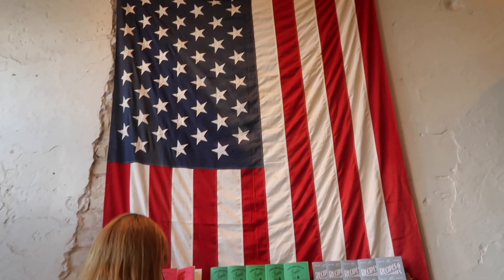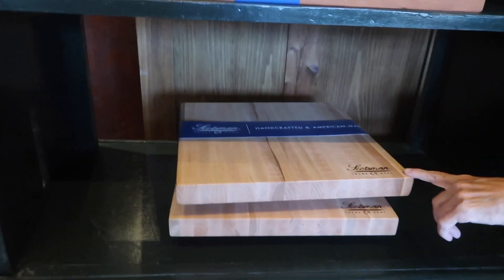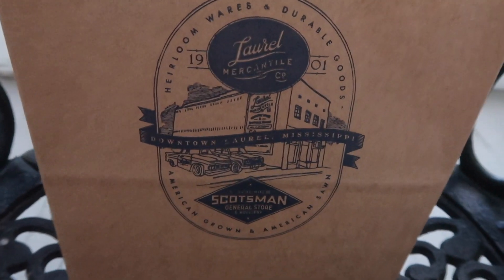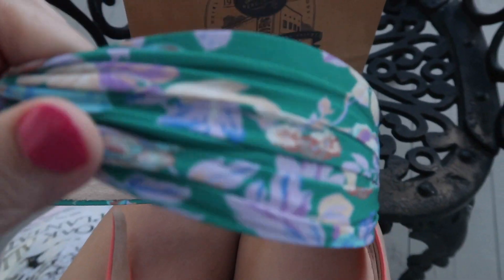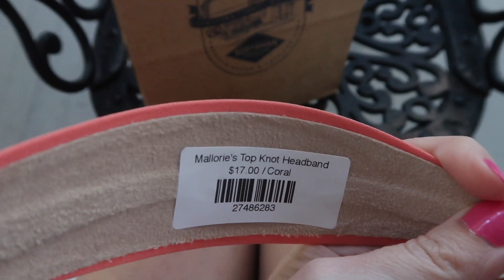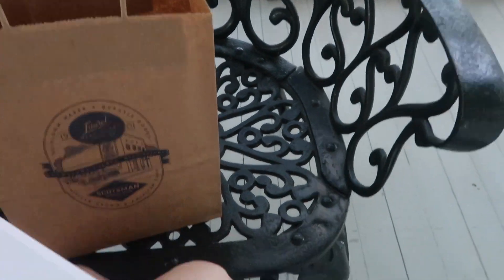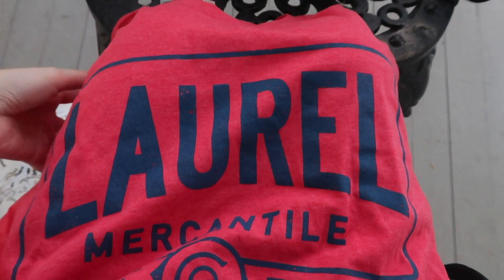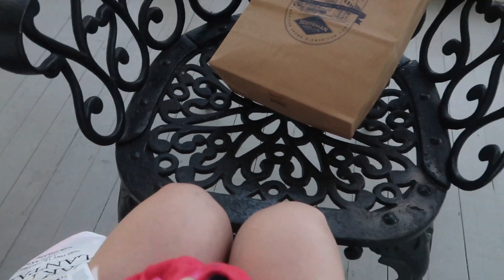Our Visit to Laurel Mercantile! 💕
November 2020. On our much needed but very short trip away in June 2020, we made a stop in Laurel Mercantile while in Laurel, MS. It's a spot Mom has wanted to visit for a long while now, and it didn't disappoint. Even though they had just started opening up after closing for a while, they had a lot of stock on the shelves and the staff were so friendly and helpful! We had questions about the town and different things, and they gave us a map and talked through things with us with their own opinions. It might not be a town we'd go back to regularly, but this is a shop we wish was closer to us! We sure wish the wood shop had been open now. 😩

*I started this channel so my dad could look back on our trips and try to see anything he might have missed in person, and also so he could see what we did on trips he was unable to join us on. Now I also use it as a sort of scrapbook of when I add to my collections. We like looking back on these memories, and if you like to see them too, then yay! We are glad you could join us :D

*Song: Soda
Artist: Jarlie